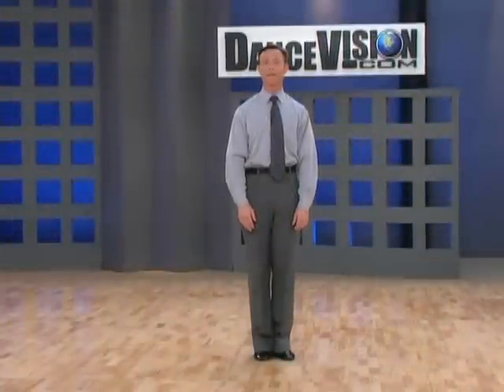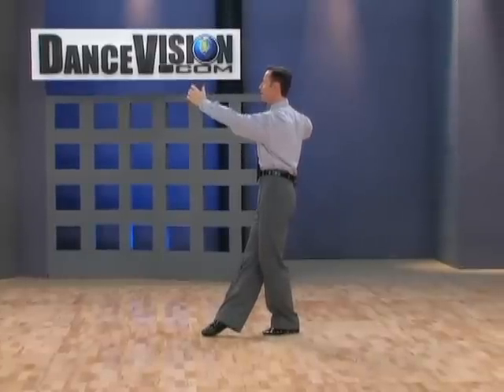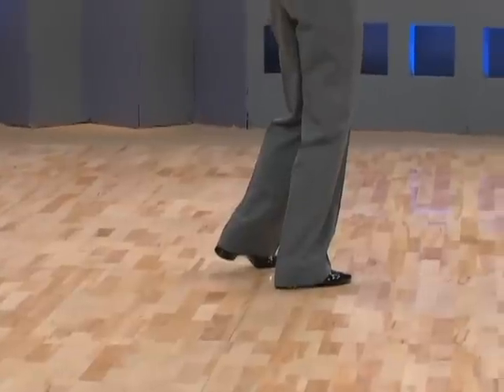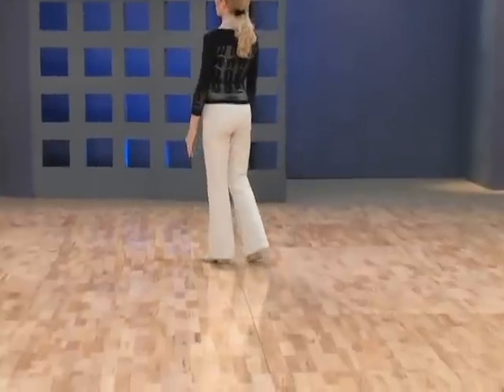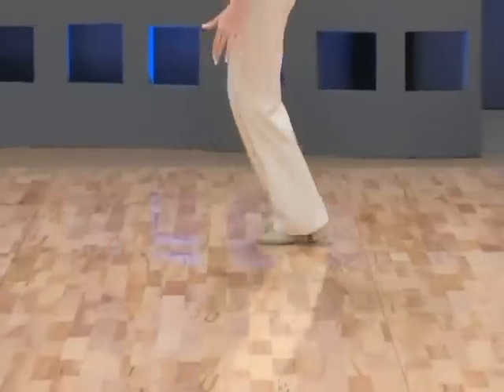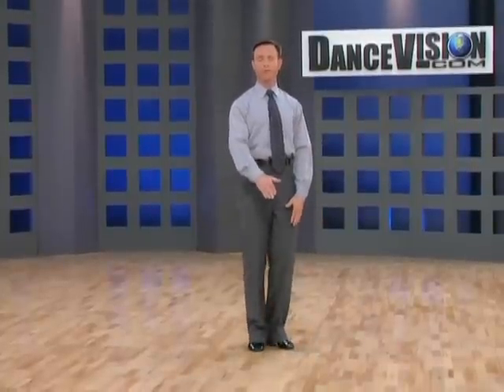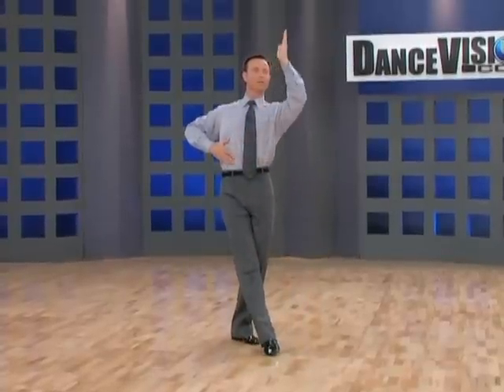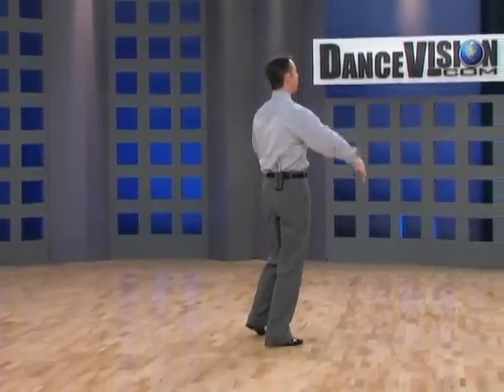Int'l Style Standard DVIDA Syllabus Advanced I (Silver) Tango